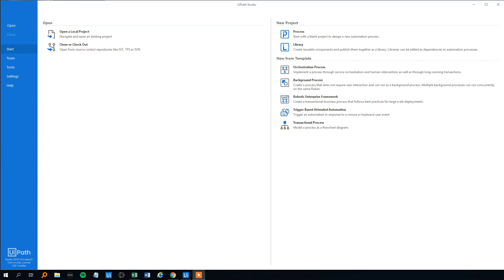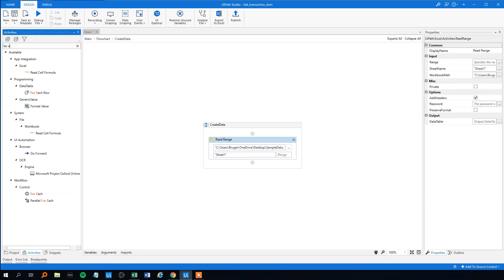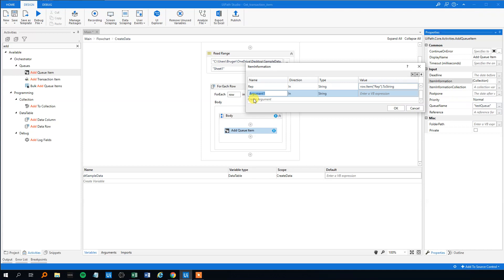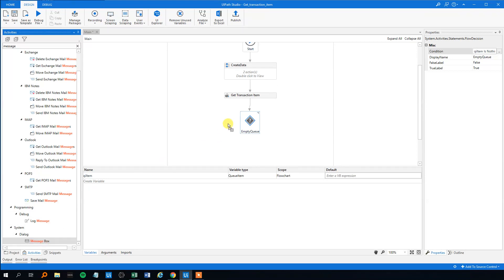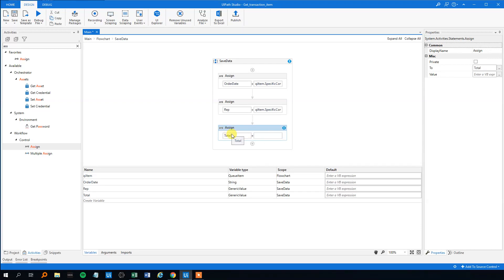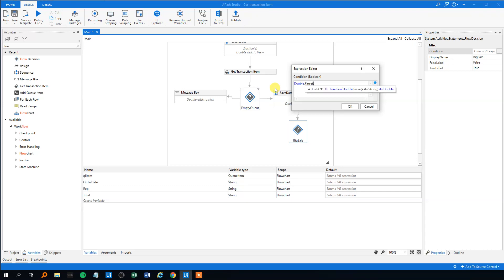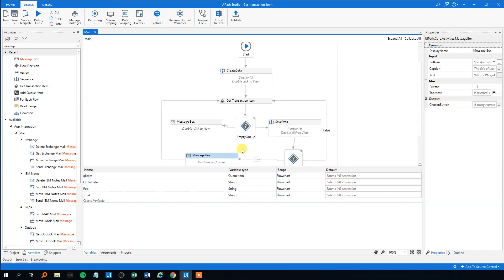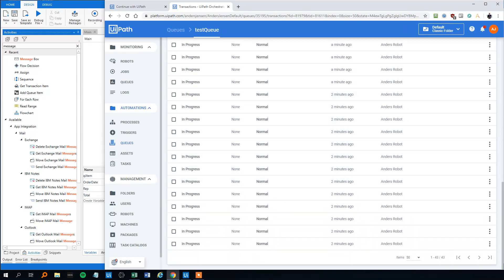UiPath | Get Transaction Item | Complete Guide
In this tutorial we will see, how we can Get Transaction Item and do something with it. First it's very quickly shown how to create a queue in Orchestrator and Add Queue Item.

00:21 Create a new Get Transaction Item process
00:32 Create a queue in Orchestrator
01:20 Create data
01:44 Read Range
02:14 For Each Row
02:50 Add Queue Item
03:12 ItemInformation
04:35 Get Transaction Item
04:53 Output the Transaction Item
06:05 Check if the queue is empty with a flow decision (is nothing)
07:25 Save the Data from the Transaction Item (QueueItem)
09:54 Flow decision on our data